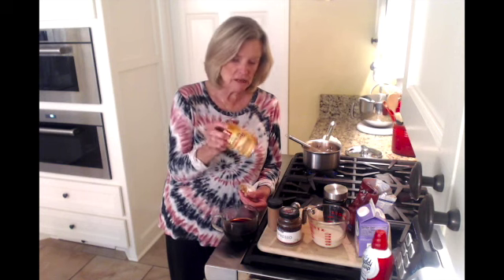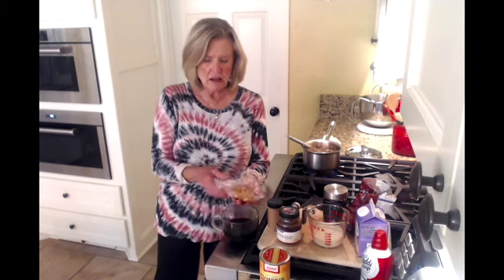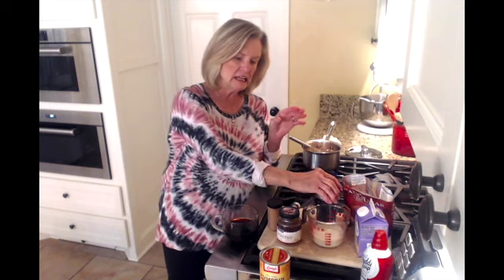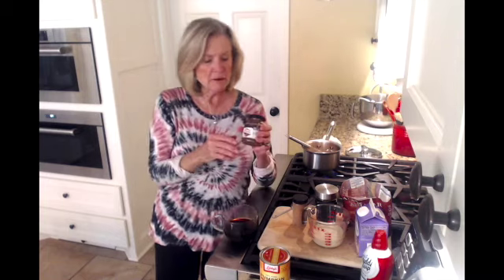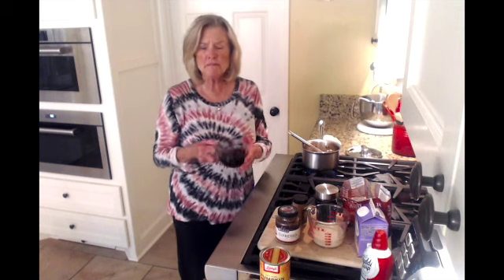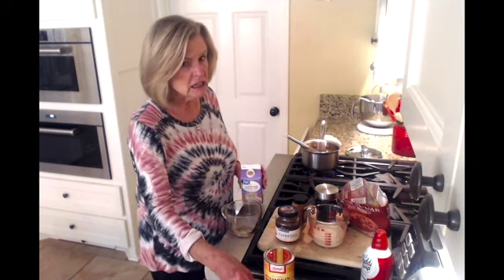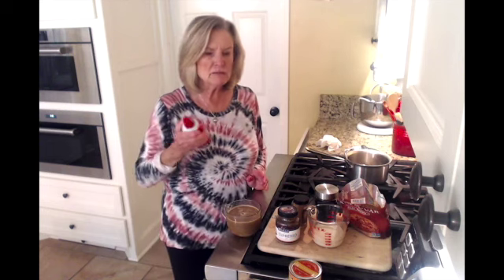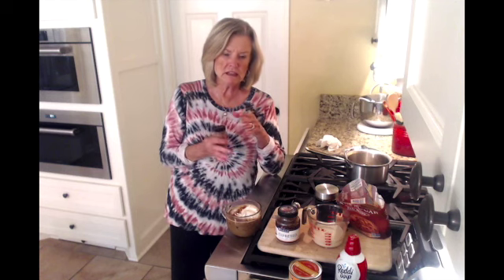Pumpkin Spice Latte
Are you a Pumpkin Spice Latte fan? Do you wait all year long for the PSL to make its way back onto the coffee shop seasonal menu? Well, I'm here to tell you to wait no more!

Making your own Pumpkin Spice Latte is super easy and so much less expensive than buying it in the coffee shop. By making your own, you will be able to enjoy your favorite PSL anytime you choose.

I've included the ingredient list at the end of the video as a guide for making 1 cup. It can easily be adjusted to suit the number of servings your need.

I love the flavors of PSL in dishes other than coffee as well. Come back soon to see how I infuse those flavors into snacks and baked goods. I just know you're gonna' find something to love!